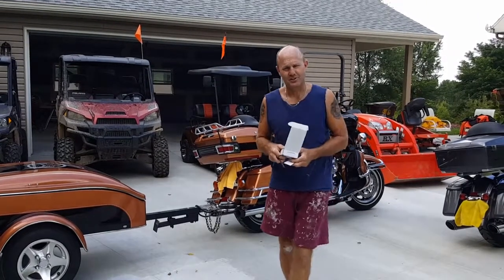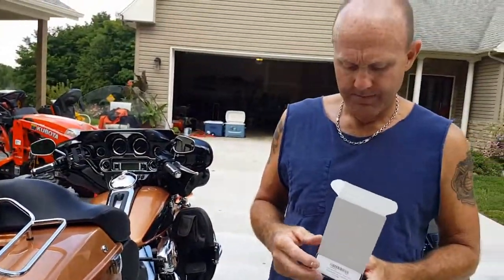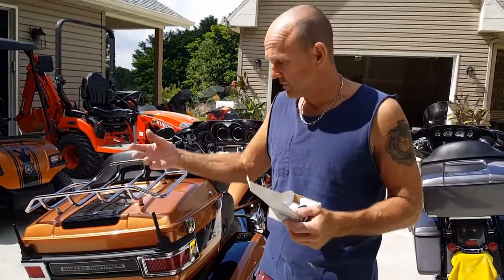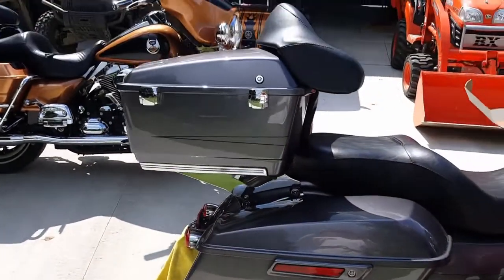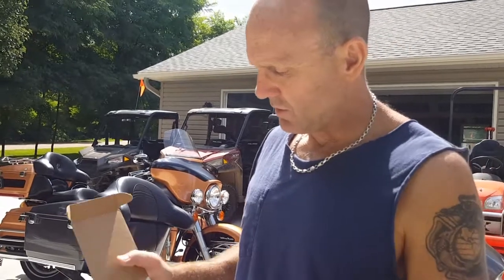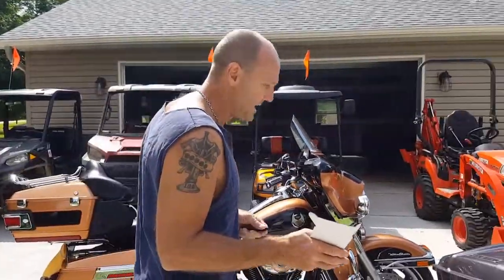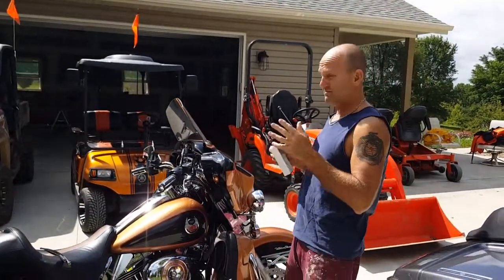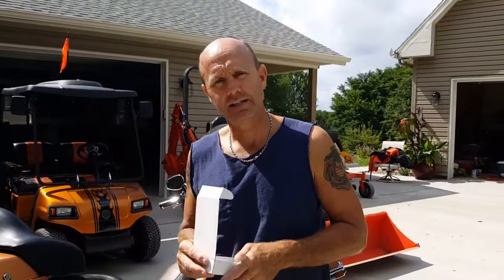CravenSpeed Stubby antenna install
CravenSpeed Stubby antenna install on a Harley Davidson Street Glide and Ultra Classic